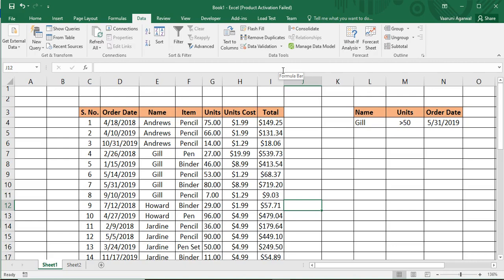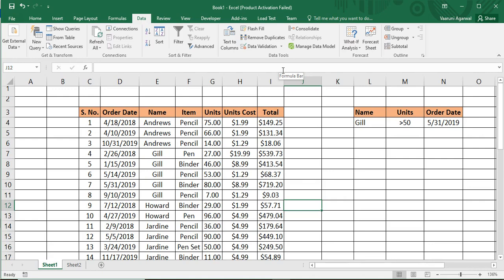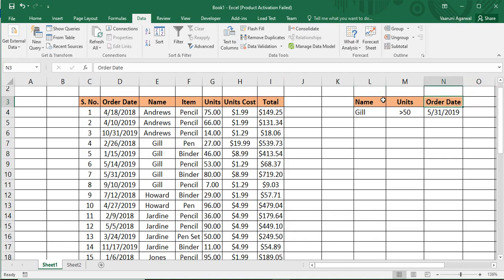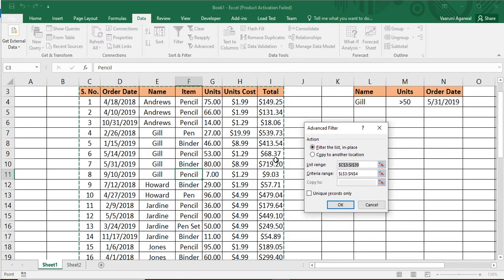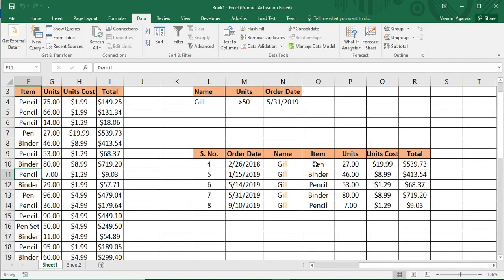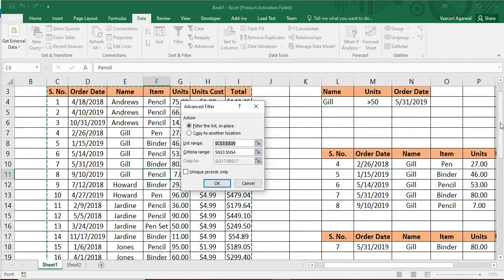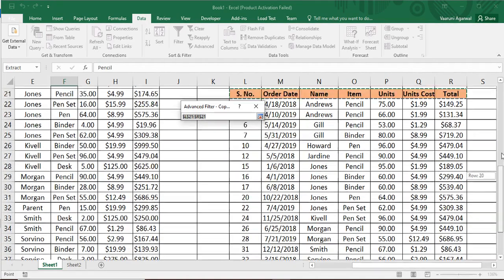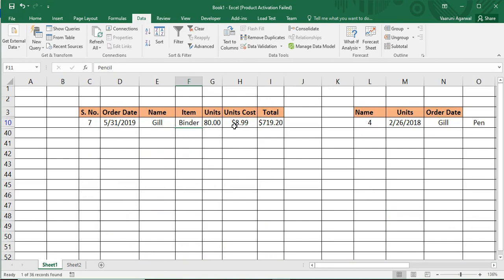Microsoft Excel Tutorial - Advanced Filters in MS Excel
In this MS excel tutorials video we are going to look at some of the advanced data filtering options available to us in MS excel. These data filtering options enable us to filter the available data based upon single as well as multiple criterias. Apart from this Advanced filters are easy to use than basic filters and they also work to remove the limitations of basic filters in MS excel. Thus, making their work fast and secure.